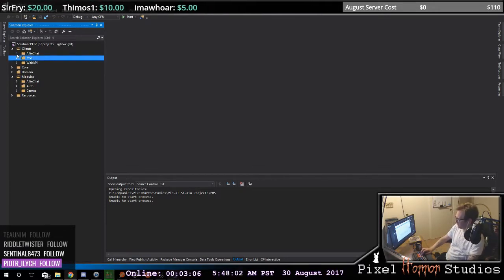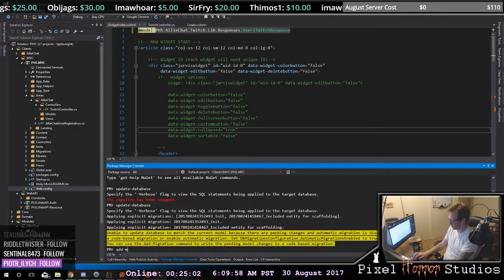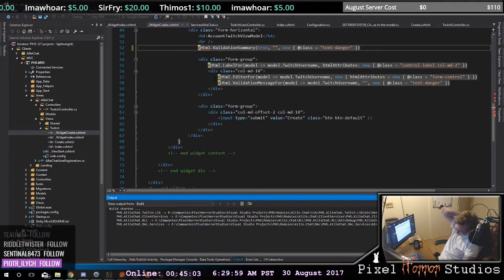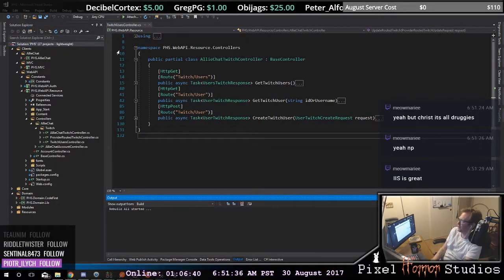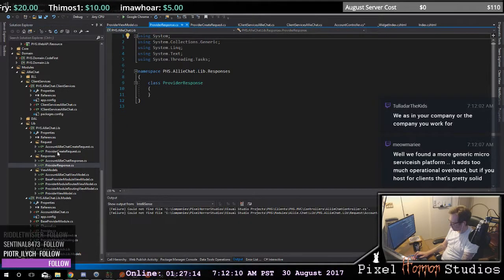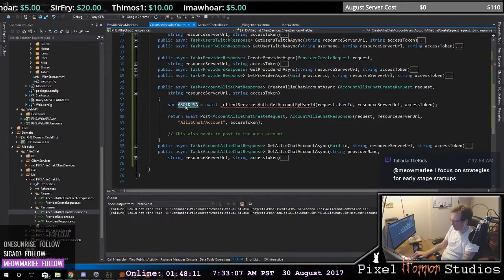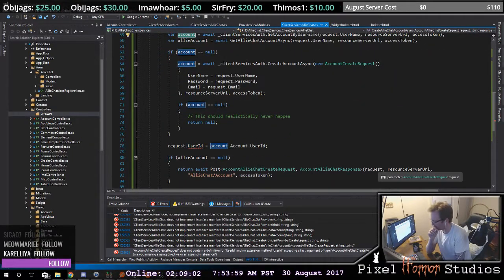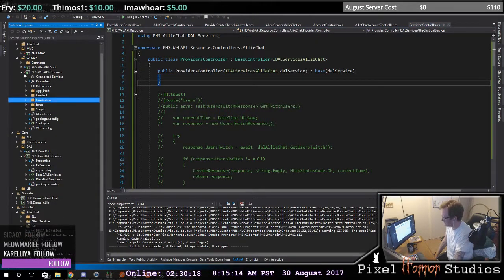Day 11: Twitch Bot and MVC ASP.NET - Entities, Contexts, Unit of Work, and Services